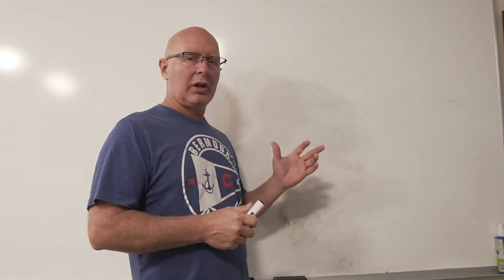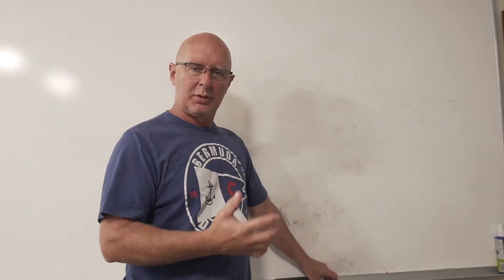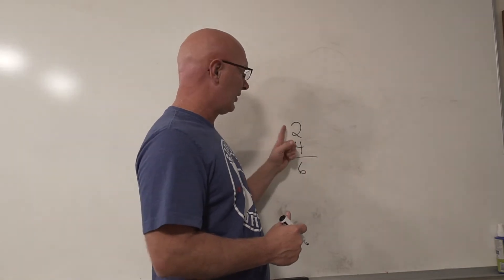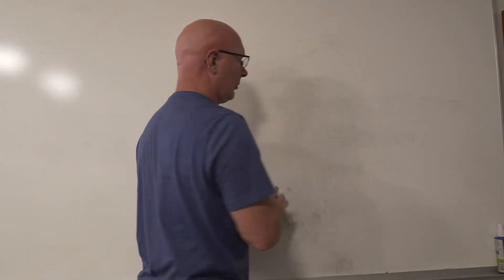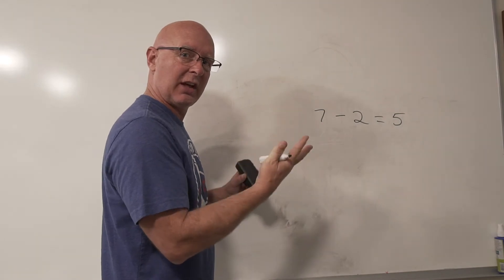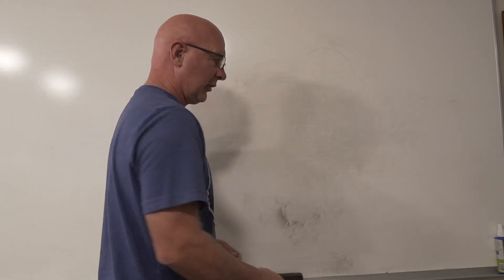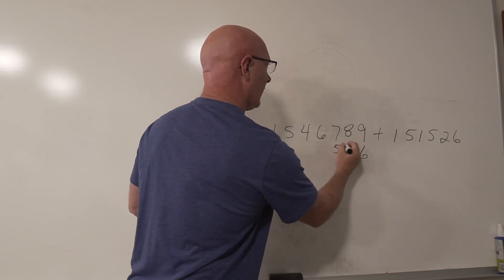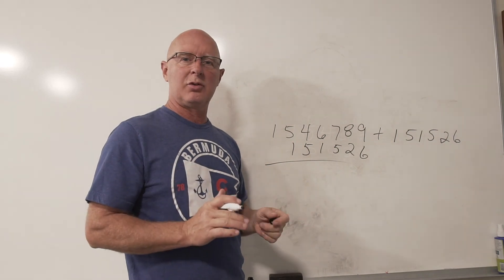Addition and Subtraction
The basics of addition and subtraction